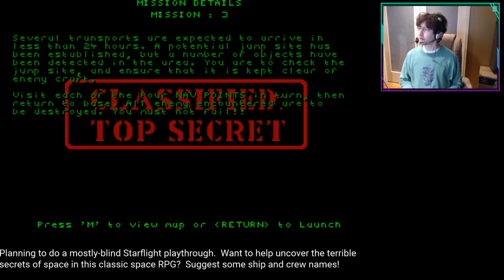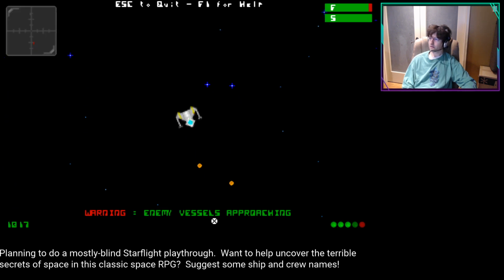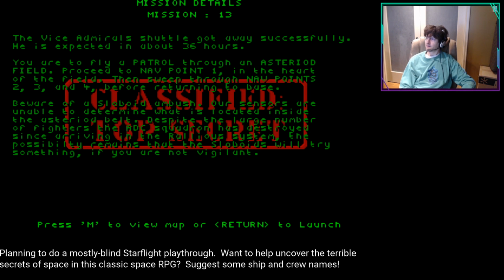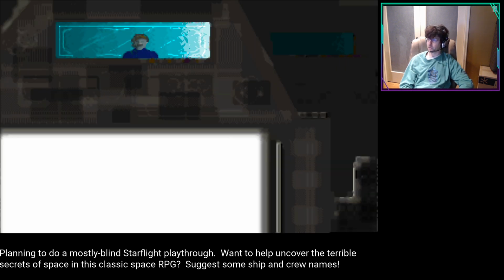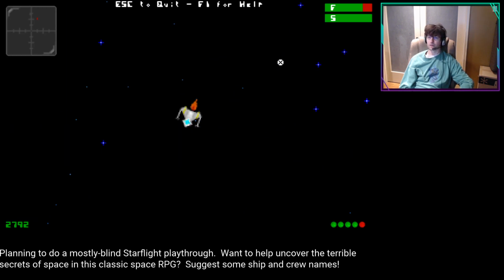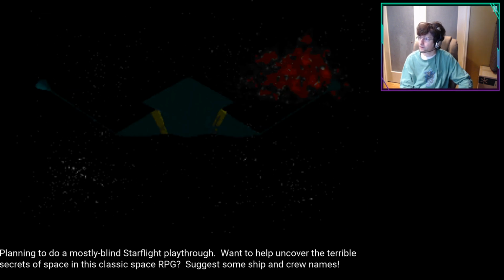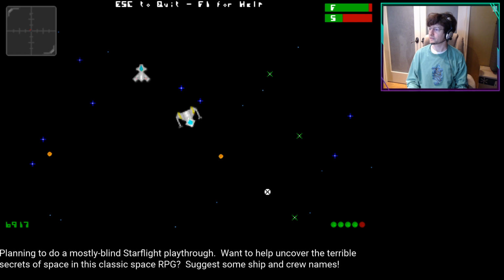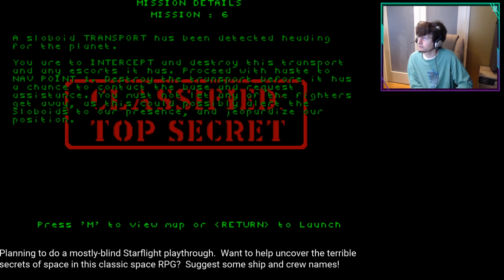Playing Star Hammer (the old one)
Playing the first campaign in Star Hammer.  Then had a freeze and lost all my progress.  Whoops!  Guess it doesn't autosave!